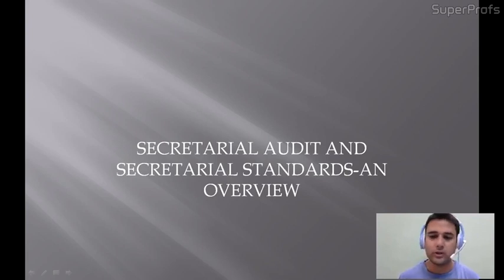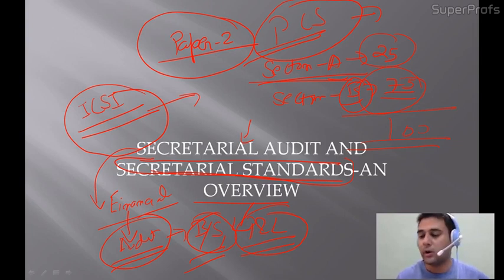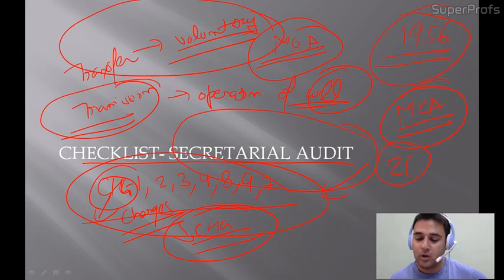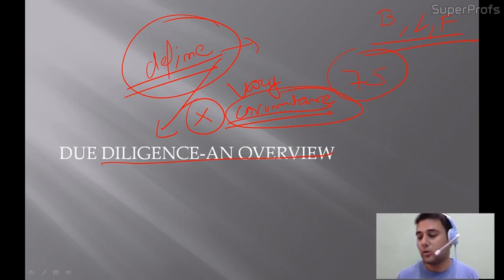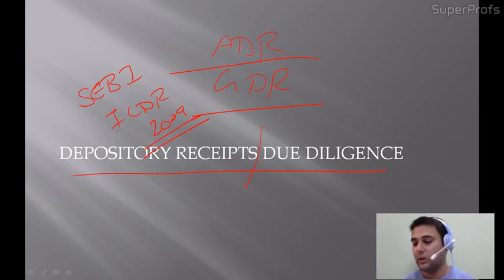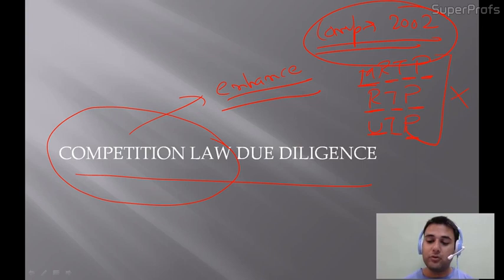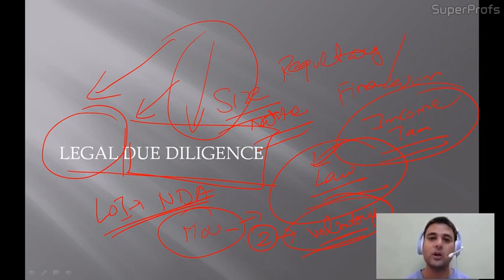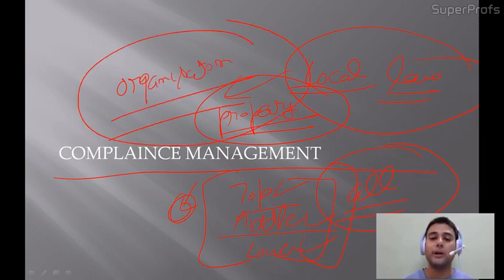CS Professional - Compliance Management & Secretarial Audit - Intro (2) - Eng - CS Shantanu Bhandary